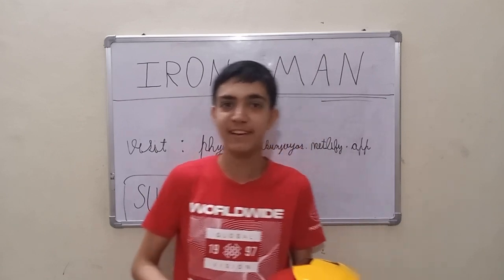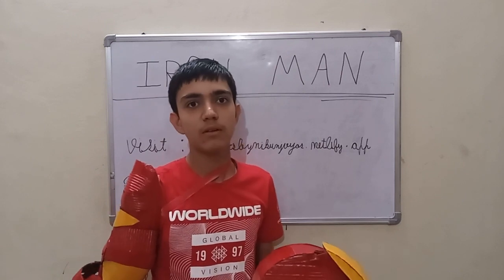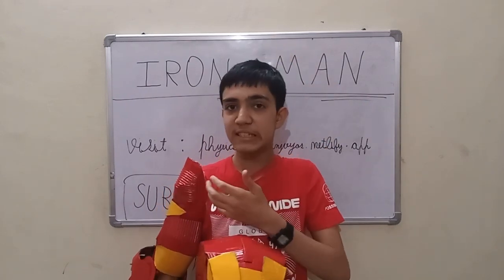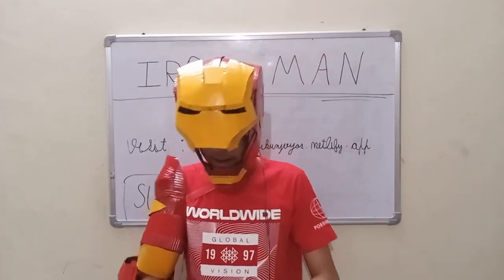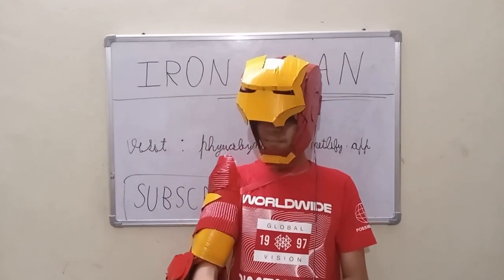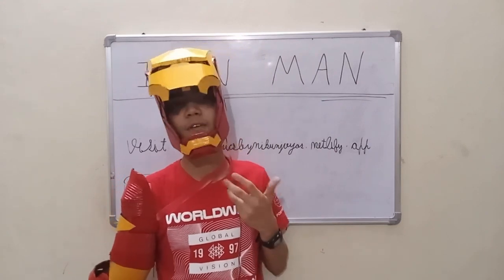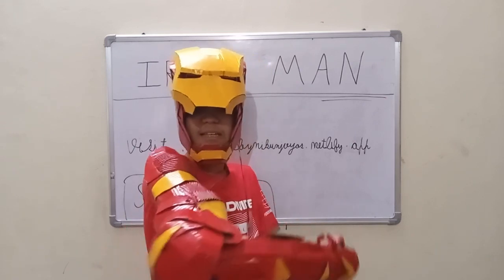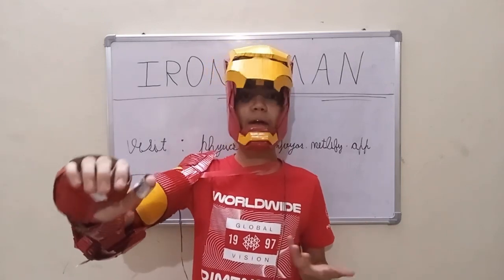Iron man suit with cardboard. full electronics. Iron man arm and helmet with full controls.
Real life automatic iron man suit with full electronics. Iron man arm and helmet with full controls.
Hi everyone, how are you ? My name is Nikunj Vyas and I study in 9th grade.
In this video I don't discussed any concept of physics, instead of it I show you an Iron man helmet and arm made by me.
My Iron Man helmet and arm are made with only some common materials, such as cardboard, paper and some of the basic electronic.

Iron Man is a superhero appearing in American comic books published by Marvel Comics.

Iron Man, also known as Tony Stark, is a legendary superhero who has left an indelible mark on popular culture. Created by Stan Lee, Larry Lieber, Don Heck, and Jack Kirby, Iron Man made his first appearance in Marvel Comics in 1963. At the core of this iconic character is Tony Stark's brilliance as a technological genius and an innovative industrialist. After being captured and gravely injured in a weapons demonstration, Stark ingeniously constructs a powered exoskeleton that not only saves his life but transforms him into the armored hero known as Iron Man. Endowed with an array of high-tech weaponry and gadgets, he uses his suit to fight crime, protect the innocent, and defend the world from formidable adversaries. Beyond his armored persona, Tony Stark's charisma and flawed humanity add depth to the character, making him relatable and beloved by fans worldwide. Over the years, Iron Man has become a central figure in the Marvel Cinematic Universe, portrayed impeccably by Robert Downey Jr., solidifying his place as one of the most beloved and iconic superheroes of all time.